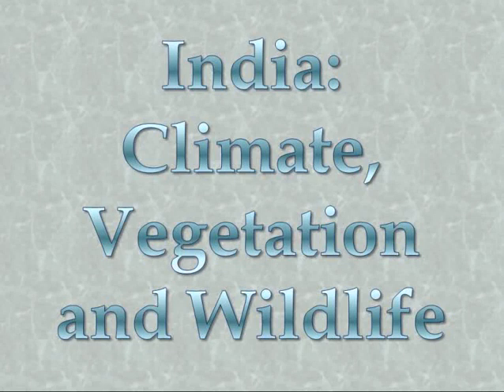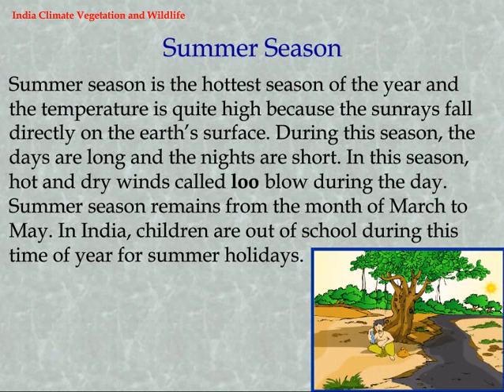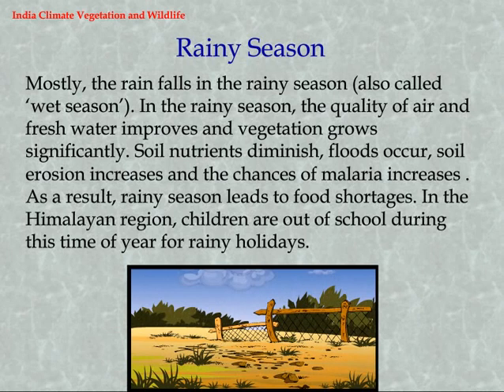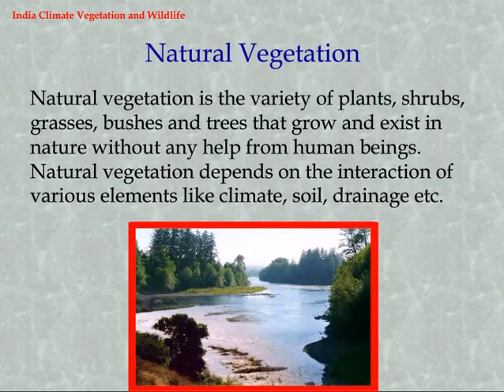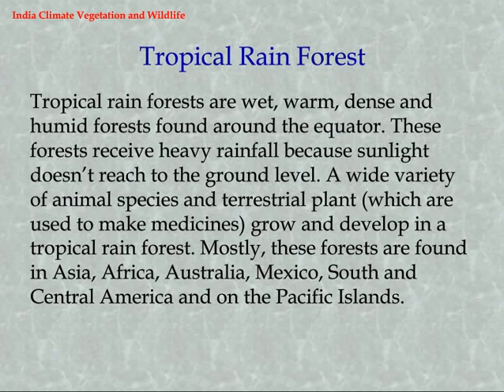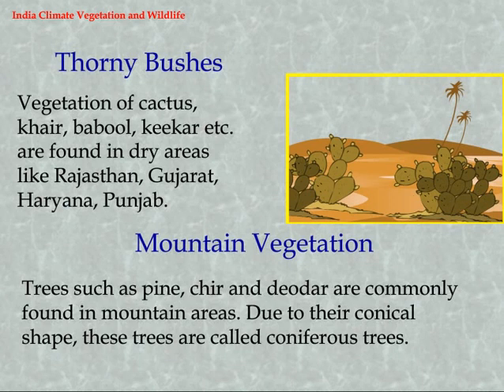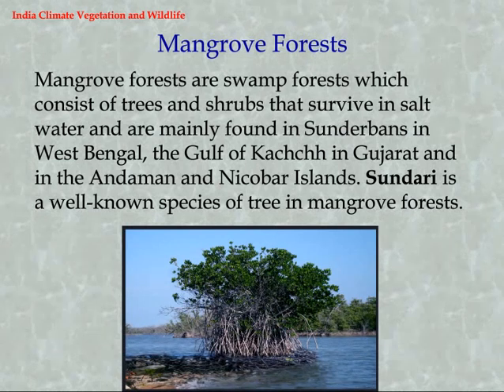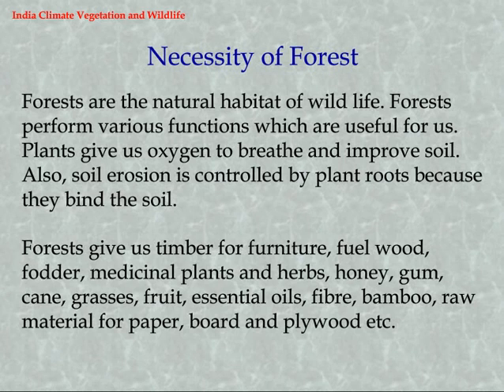Indian Climate, Vegetation and Wildlife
India's Climate ,Wildlife & Vegetation